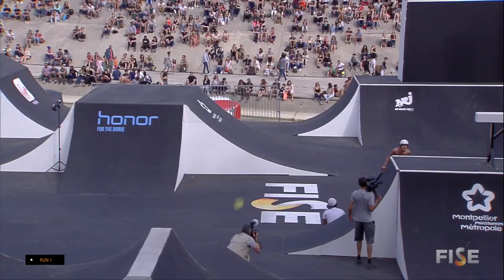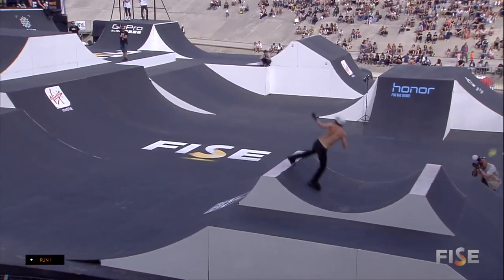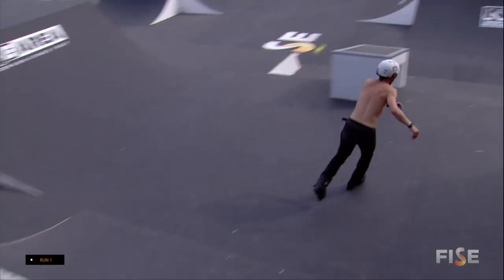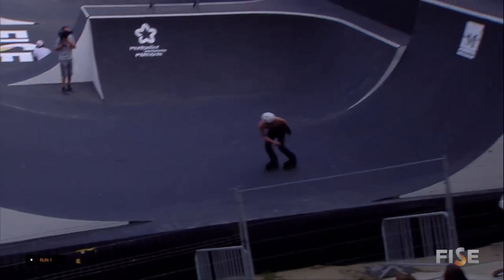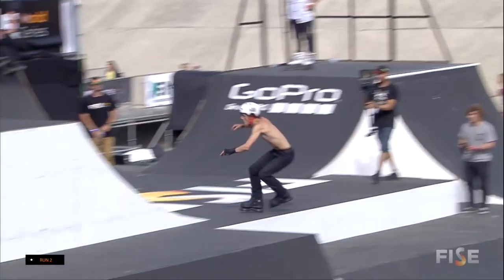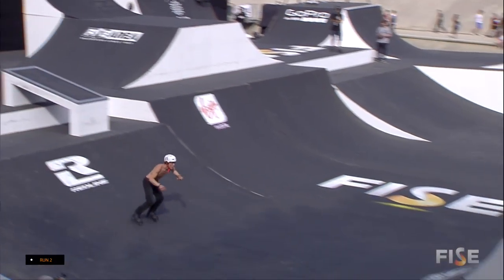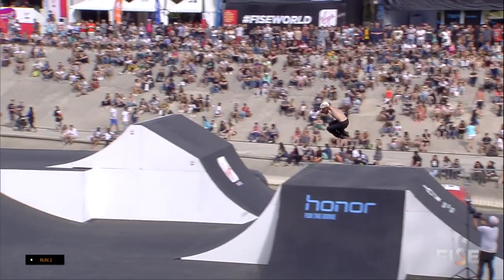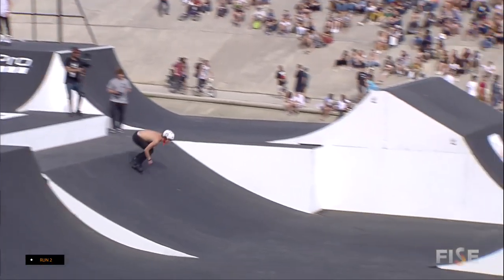1st Final Roller Park - Joe Atkinson - FISE World Montpellier 2015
1st  Final Roller Park - Joe Atkinson - FISE World Montpellier 2015